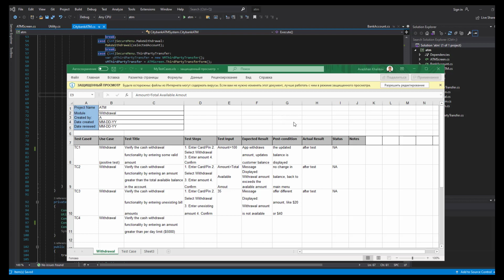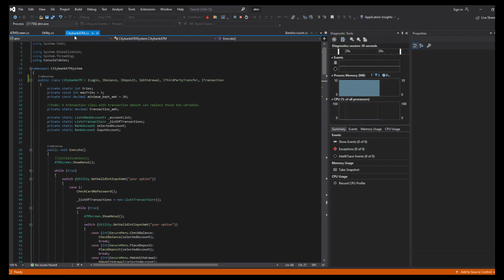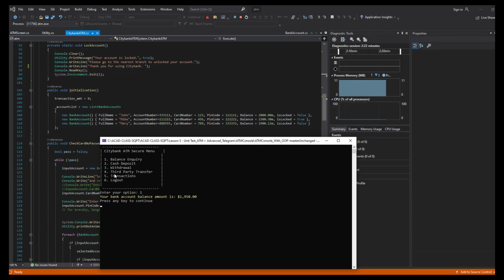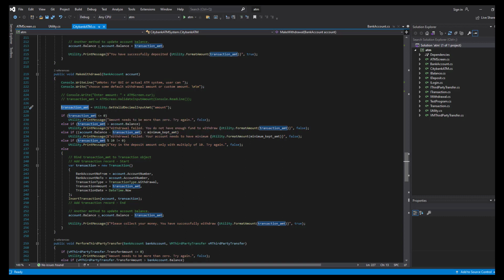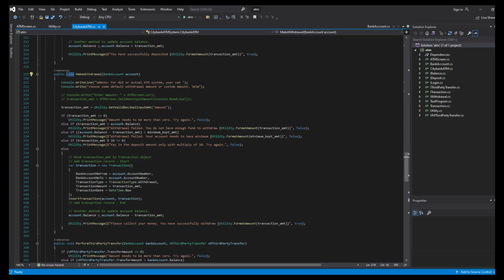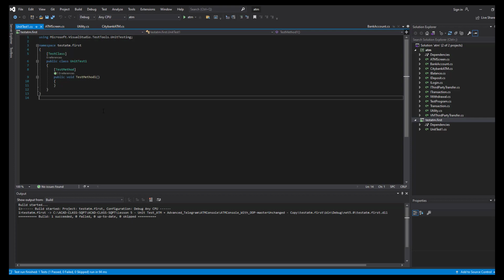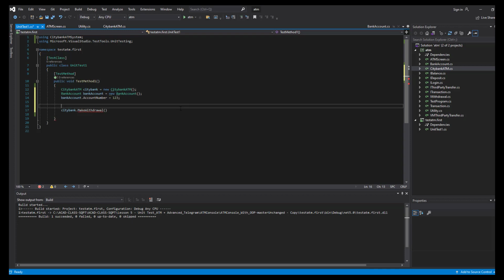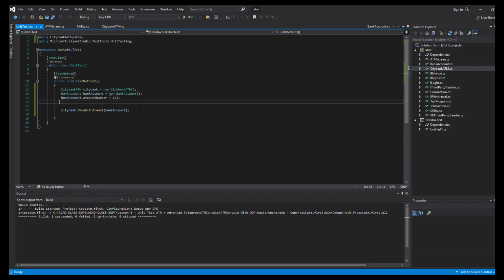Demo, why this code is not testable... Unit Testing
Demo, why this code is not testable... Unit Testing, see next video where we turn this code into testable.